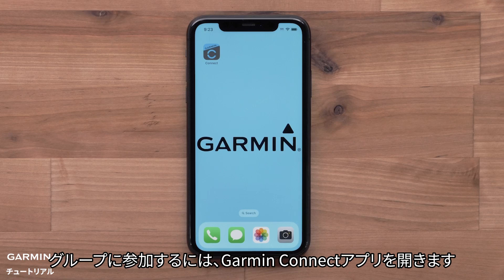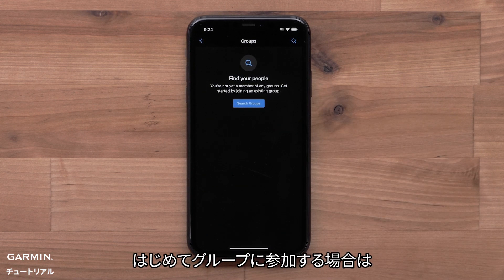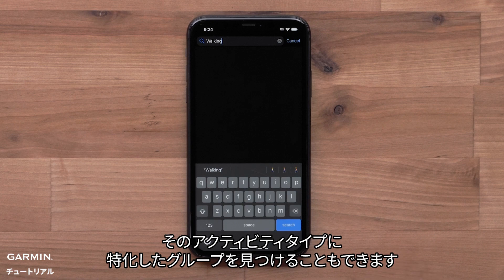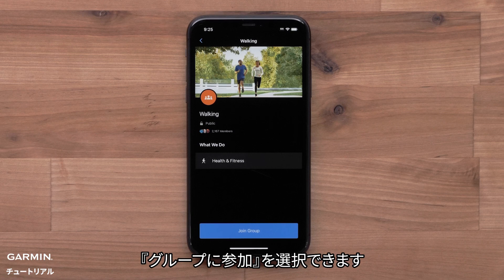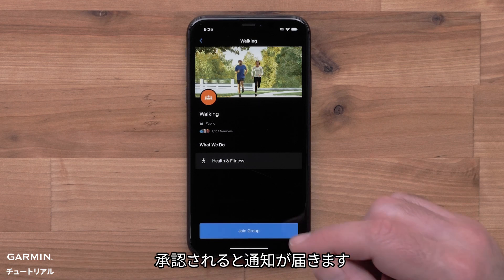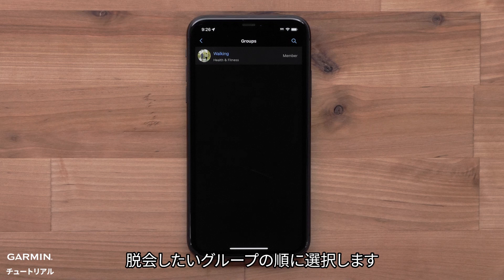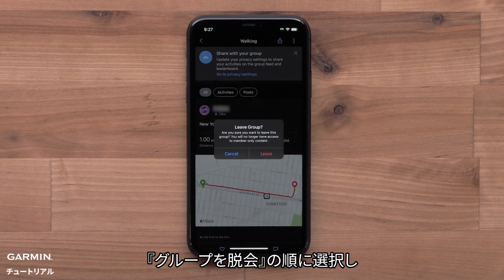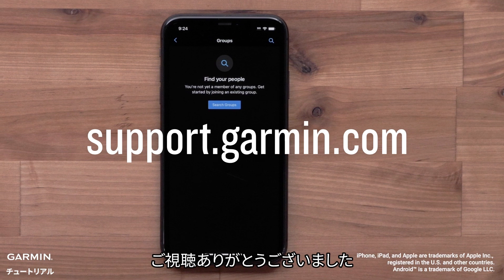【操作方法】Garmin Connectアプリ：グループに参加する | グループトラッキング | コーチ管理ツール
このビデオでは、Garmin Connectアプリでグループに参加する方法を紹介します。

0:00 ビデオ紹介
0:10 グループに参加する
1:01 グループを脱会する
1:25 エンディング